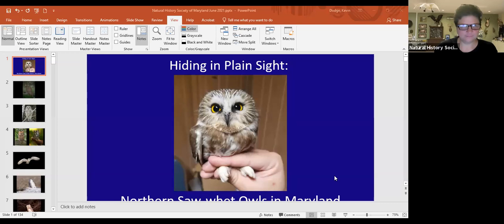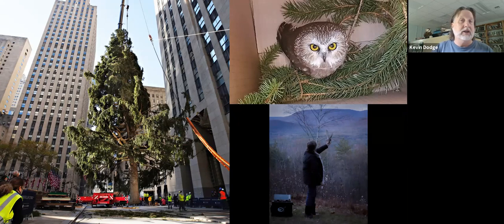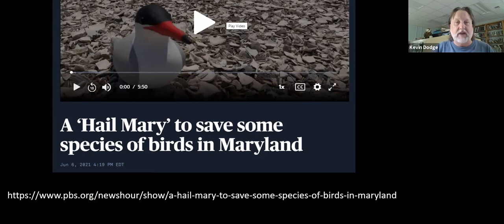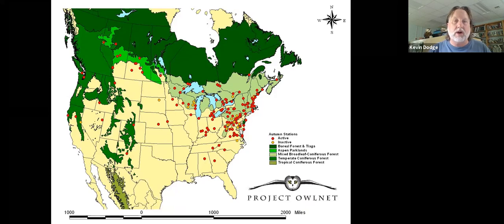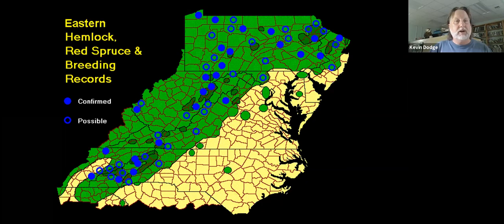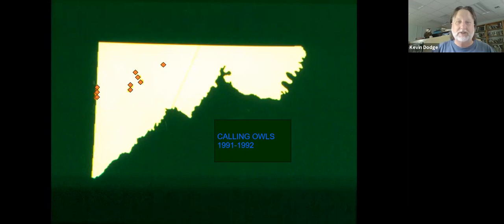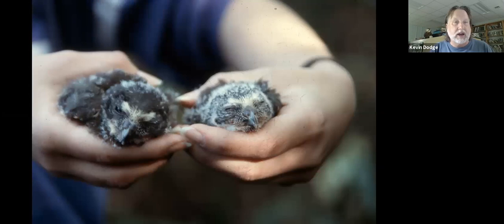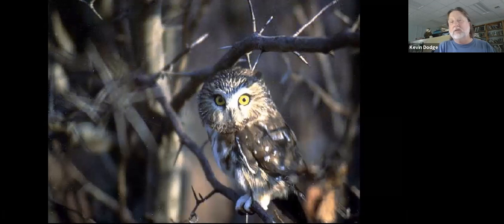Hiding in Plain Sight - Saw Whet Owls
Named for its loud, repetitive whistles that sound like a saw being whetted (sharpened), the northern saw-whet owl is a cute and mysterious little bird that, if one is really lucky, can be found during the winter roosting amidst the thick foliage of a pine or cedar … or, occasionally, hitching a ride to New York City in a really big Christmas tree! Though challenging to find, this diminutive owl from the north is a relatively common migrant and winter resident in the state, and can even be found as a breeding bird in the mountains of Garrett County. Kevin Dodge, Director of the Natural Resources and Wildlife Technology program at Garrett College, has been privileged to study, along with his students, the migrating and breeding biology of the northern saw-whet owl since 1991. He’ll share some of his experiences with us.

Kevin Dodge has worked since 1987 at Garrett College, in far western Maryland, where he is Professor of Wildlife and Biology and Director of the Natural Resources and Wildlife Technology program. Kevin teaches various courses in natural history and ecology, including Wildlife Biology, Dendrology, Herbaceous Plant Identification, Plant Taxonomy, Herpetology, Ornithology, Regional Songbird Identification, and General Ecology.  Kevin Dodge received his B.S. in Biology from Southwest Missouri State University in 1981 and his M.S. in Biology from Michigan Technological University in 1983. He pursued further studies in Wildlife Biology at West Virginia University from 1983 through 1987.

Kevin is actively involved in natural resources issues in Garrett County and the surrounding area. He is a member of the Savage River State Forest Citizens’ Advisory Board, a board member of the Youghiogheny River Watershed Association, co-founder of the Garrett Natural History Association, and a past member of the Garrett County Marcellus Shale Natural Gas Advisory Committee.